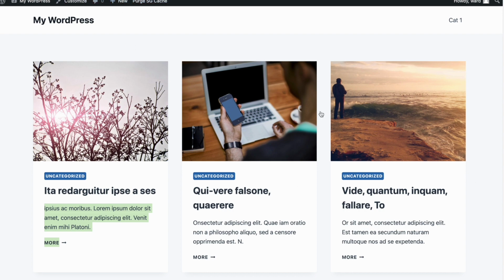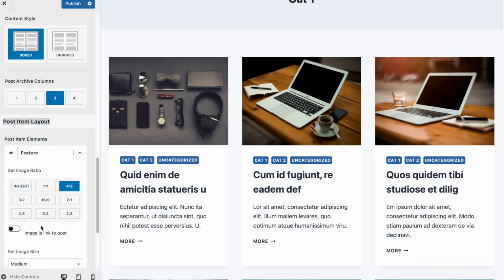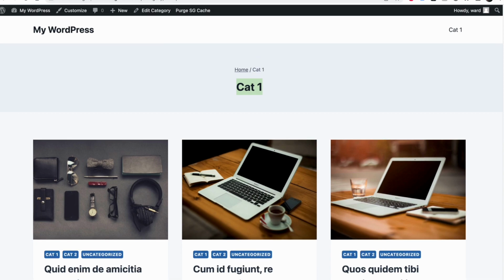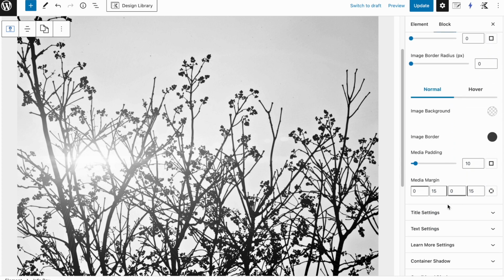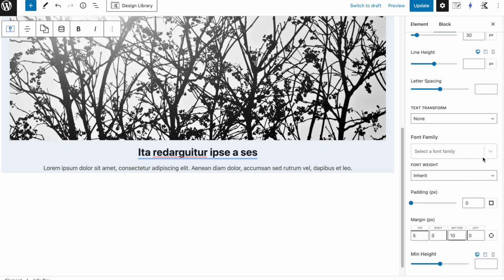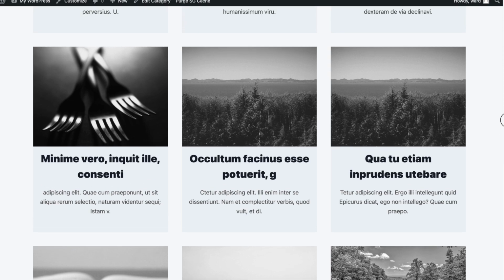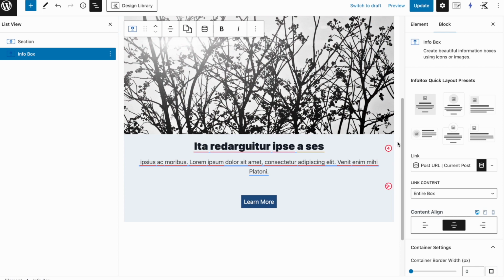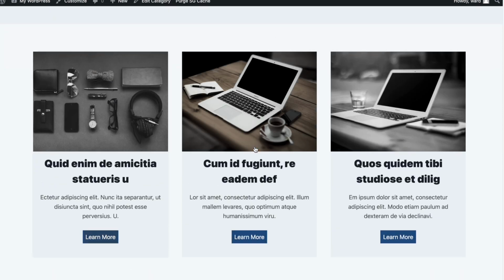👌 CUSTOM ARCHIVE Template with Kadence Elements - Kadence Theme Pro Tutorial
Welcome to this tutorial on how to create a custom archive template with Kadence Elements in WordPress.

In this video, we will be using the Kadence Elements to create a custom archive template for a WordPress website.

I first show the basic settings in the customizer.

To create a really custom archive, I'll show you how to set up Kadence Elements and configure the settings. With the info box from Kadence Blocks, this is really simple and fast. At the end, we'll add some nice scroll animation to our template by using a section block.

Chapters:
0:00 Intro
1:16 Basic settings
6:21 Using Kadence Elements for a custom template
7:37 Don't make this mistake!
8:21 Using the Info Box
19:10 Adding a fade scroll animation

➜ Kadence Elements (part of Kadence Pro)